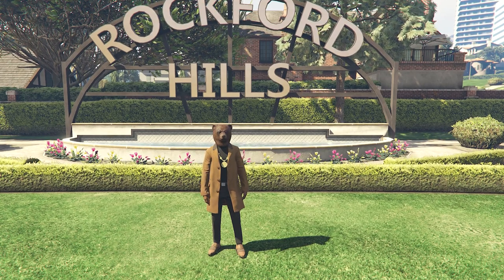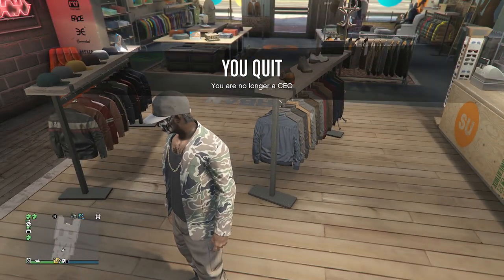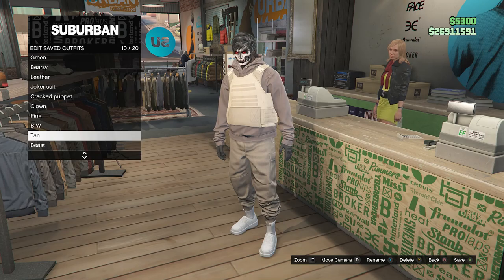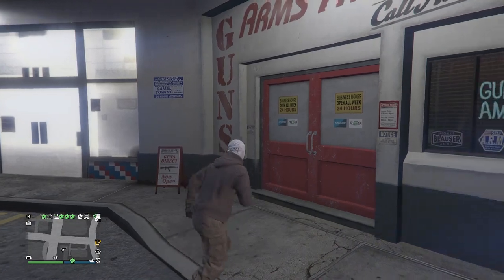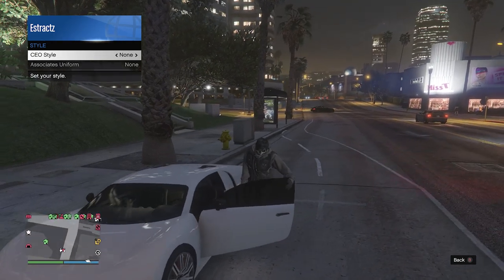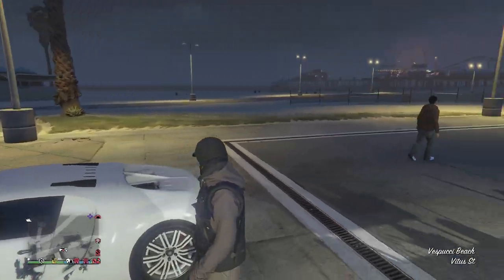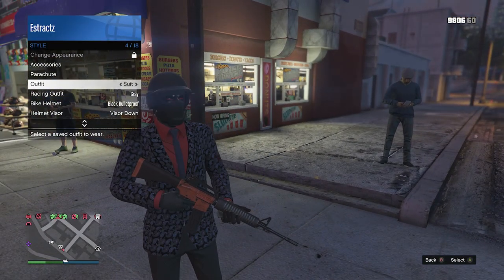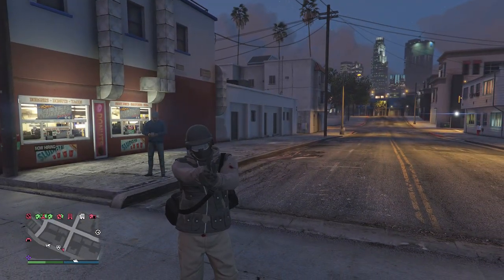Easy Tan Joggers Utility Vest Glitched Tryhard Modded Outfit (No Transfer) (GTA Online)